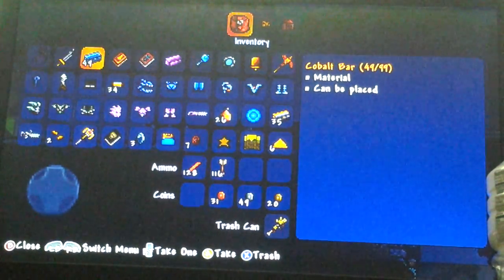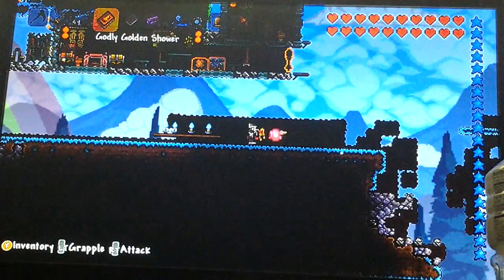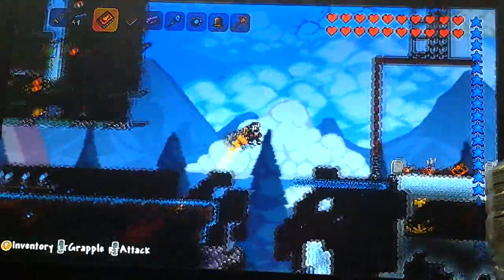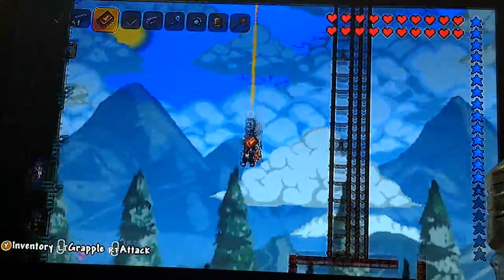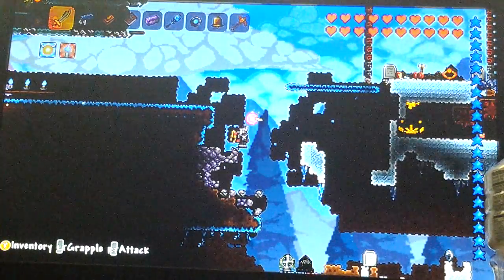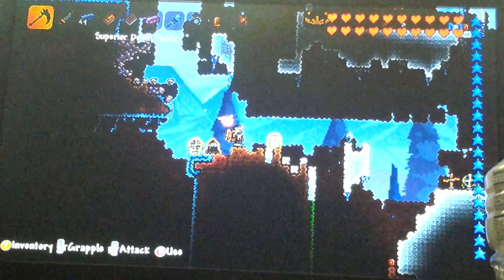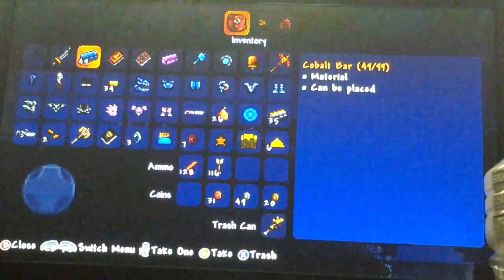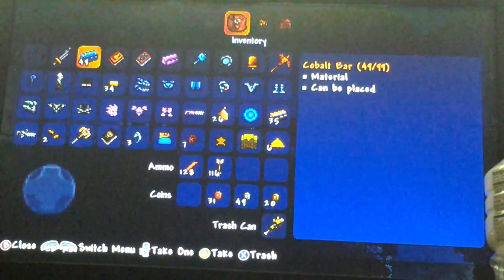How to get cobalt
How to get cobalt in terraria